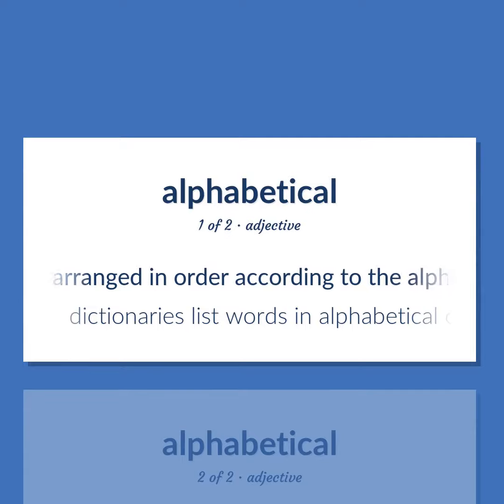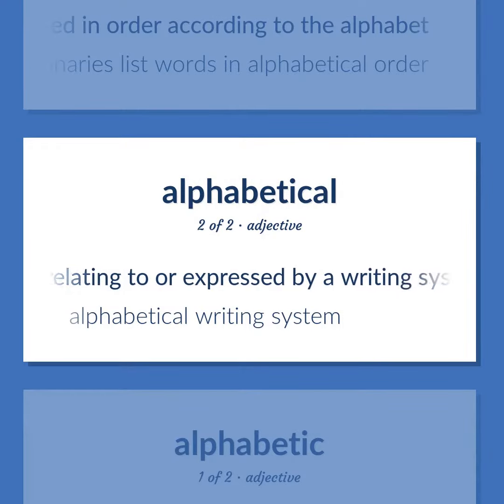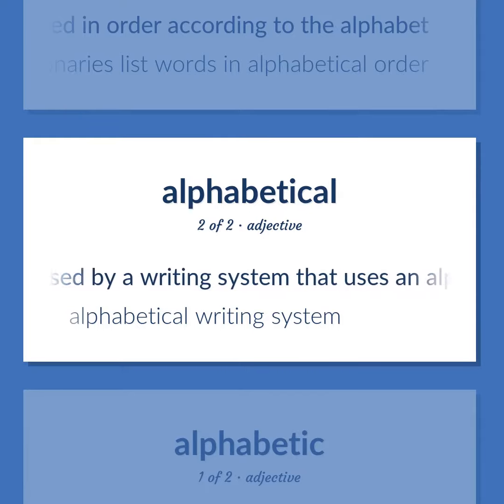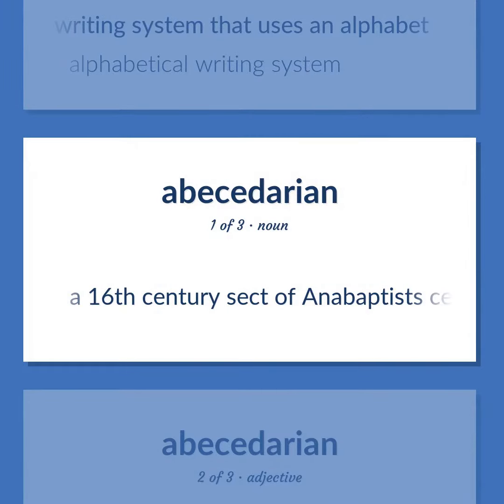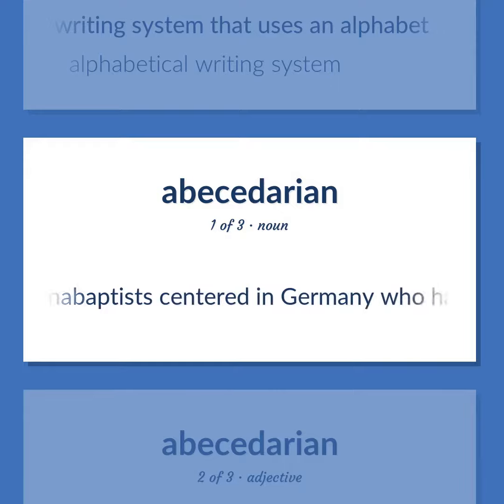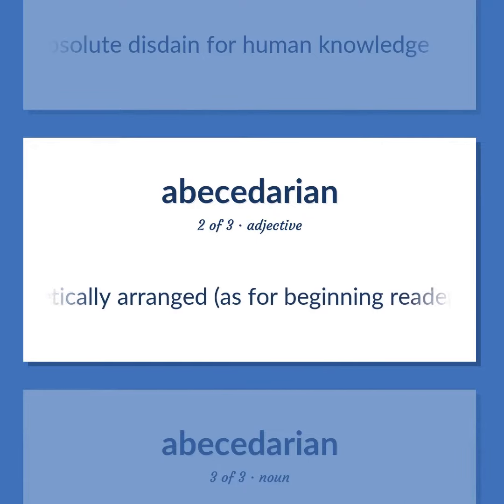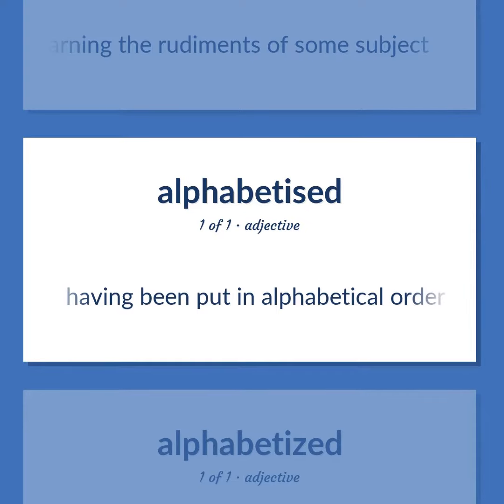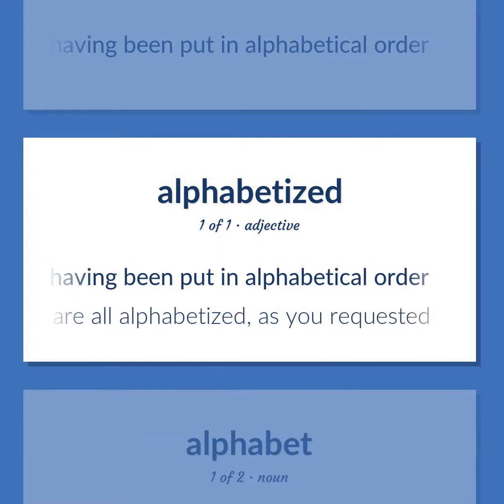Alphabetical - 11 English Vocabulary Flashcards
ALPHABETICAL meaning. Following our free educational materials, you learn English in a great way with ease and efficiency.